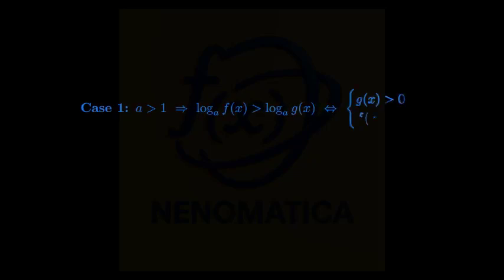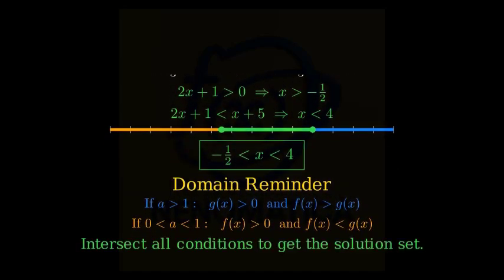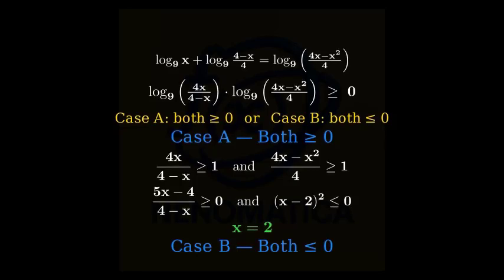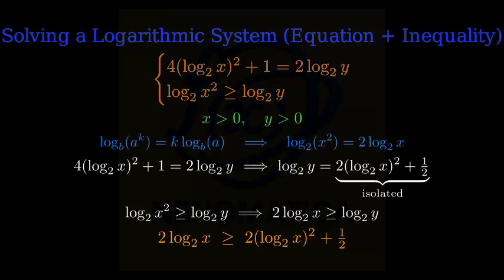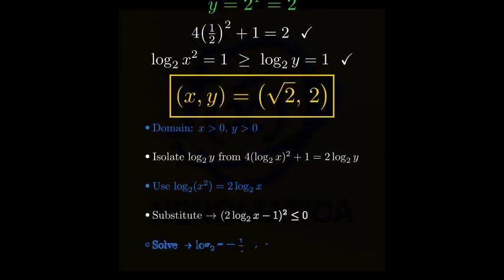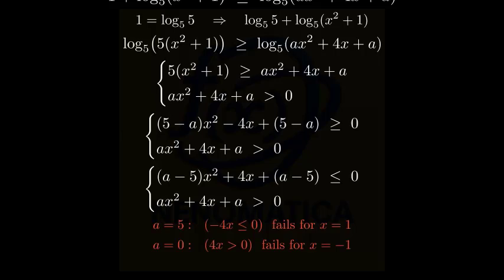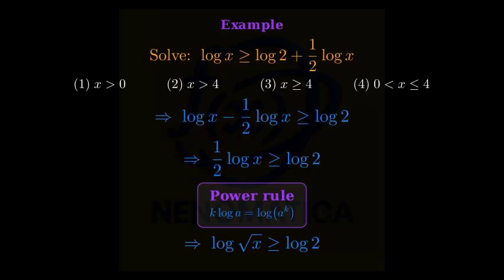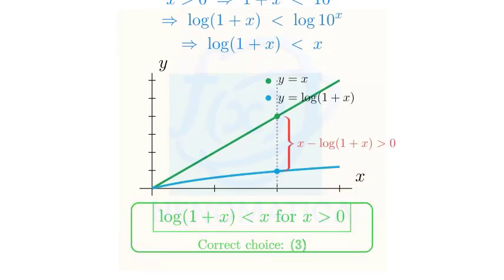Logarithm 9-4: Logarithmic Inequalities | NENOMATICA